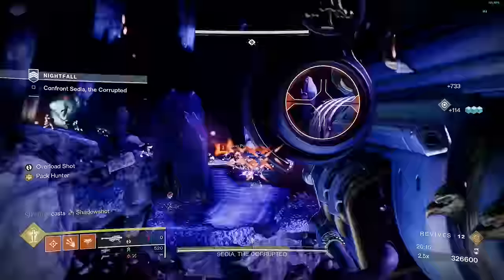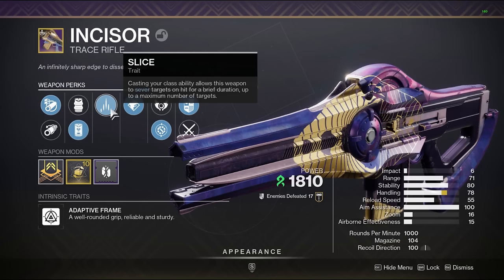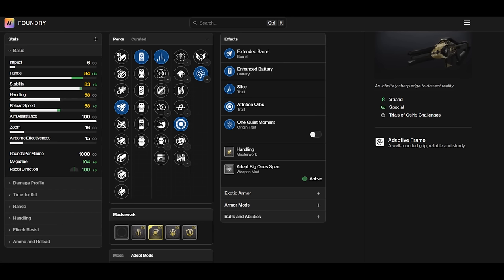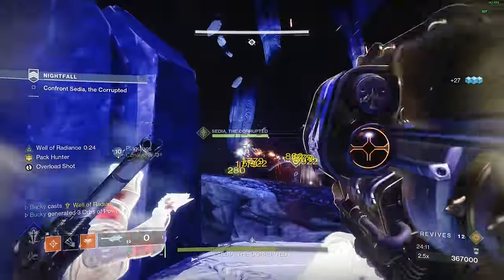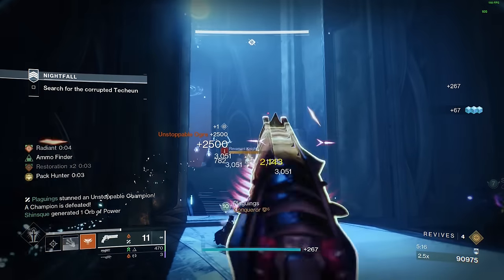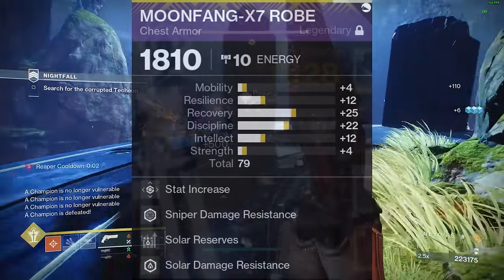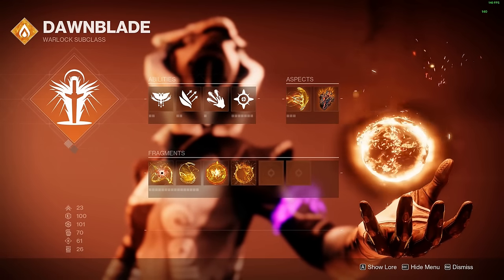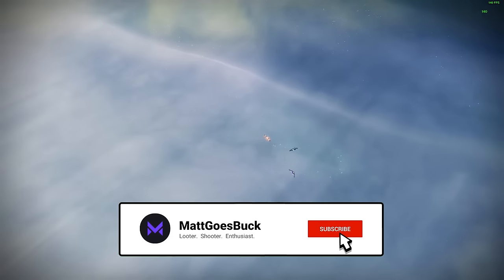STOP doing Grandmaster Nightfalls without a CENOTAPH on your team | Destiny 2 Cenotaph Warlock Build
This Solar Warlock Cenotaph build breakdown will make GM's just a tad easier for you

Timestamps:
00:00 Intro
00:34 What is Slice?
01:05 Incisor God Roll
02:00 Energy Weapon
02:08 Heavy Weapon
02:22 Solar Warlock Build
03:01 Armor Mods
03:35 Artifact Setup
03:52 Subclass Setup
04:31 Stat Distribution
04:41 Outro